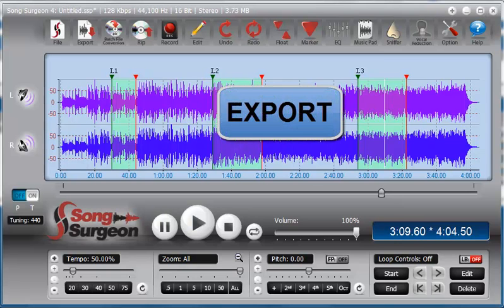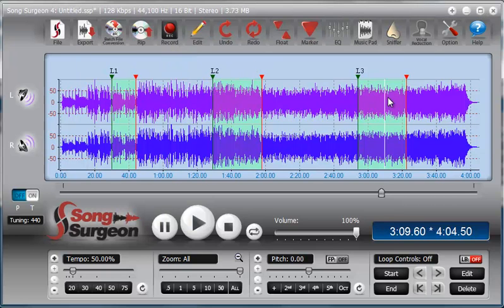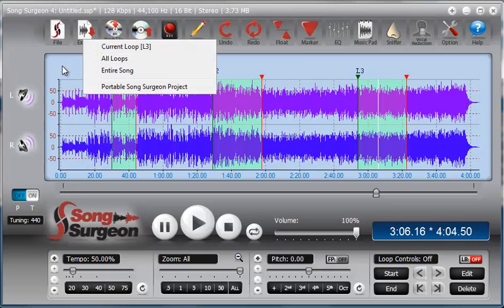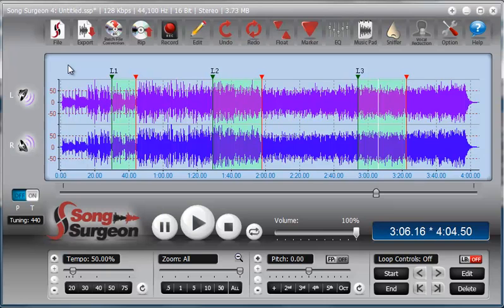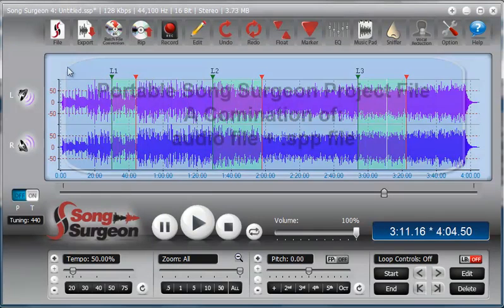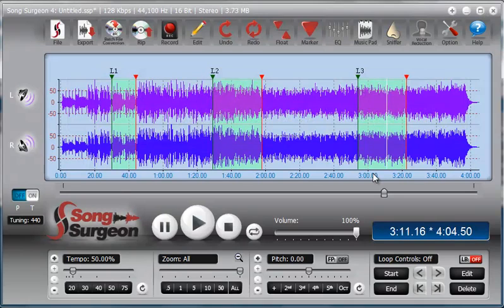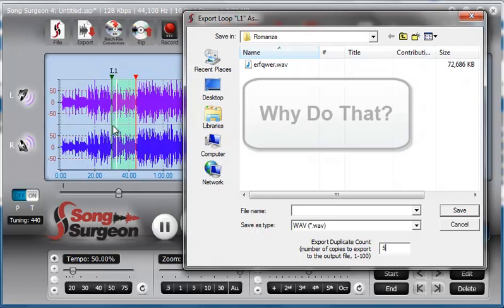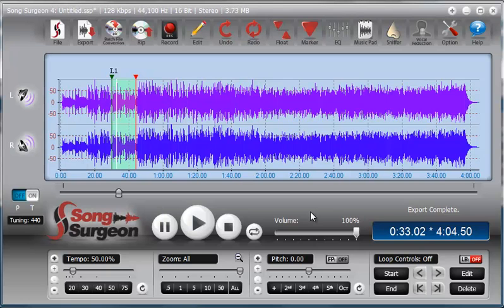Training Video: Audio Exporting in Song Surgeon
This Song Surgeon ] training video demonstrates the different export options found in Version 4, including the new duplicate export count feature and the portable project file.

Song Surgeon has a wide variety of uses and features. For more information or to download a fully functional free demo, please go to our main website.